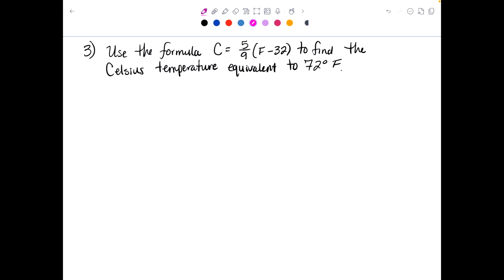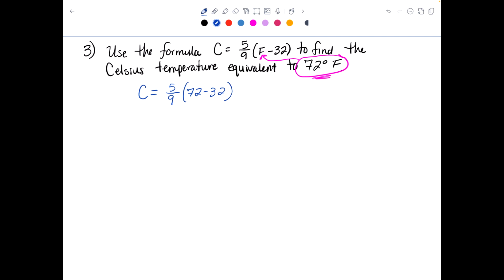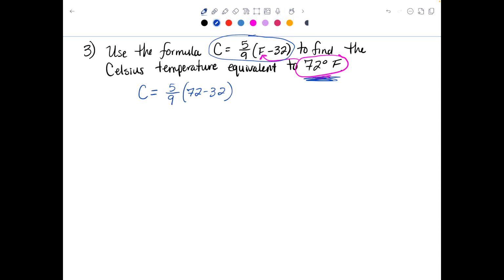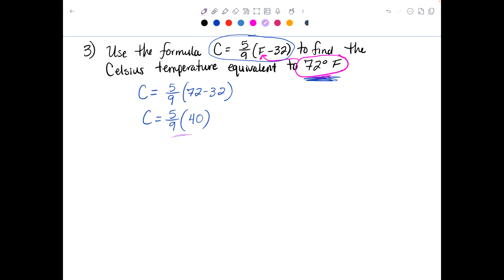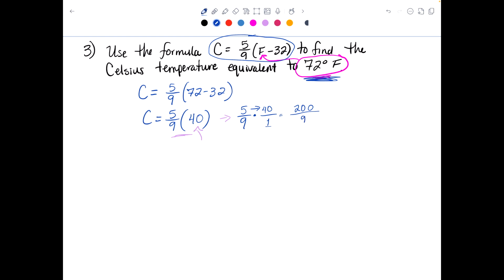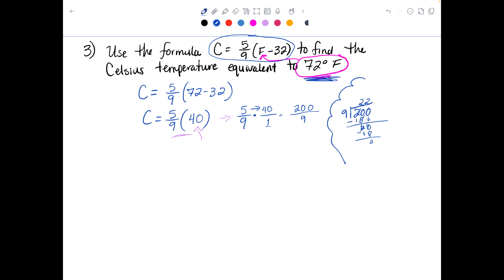Converting Fahrenheit to Celsius degrees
In this video you will learn how to convert Fahrenheit degrees to Celsius degrees using the formula.